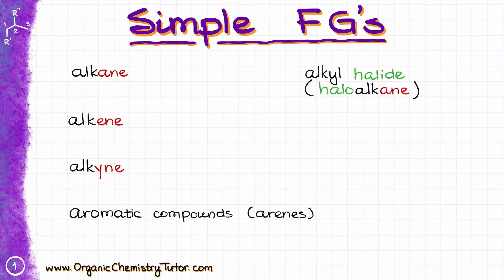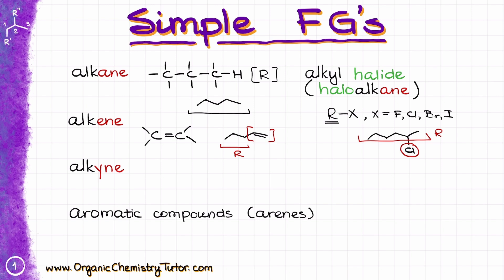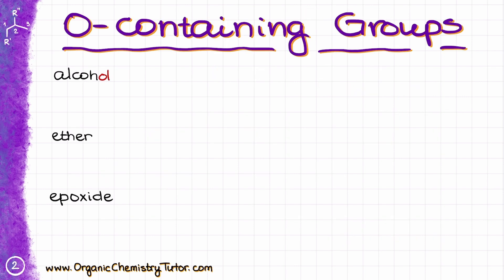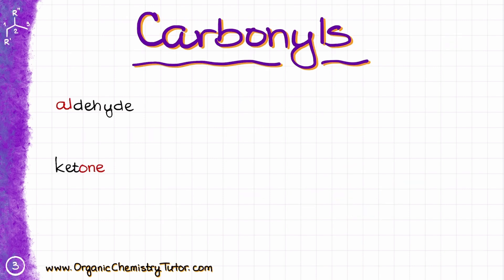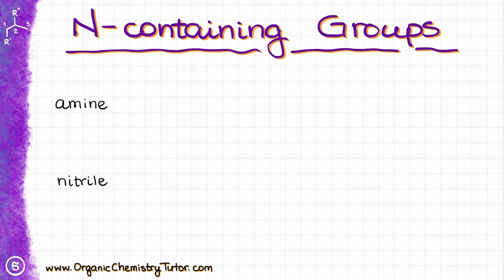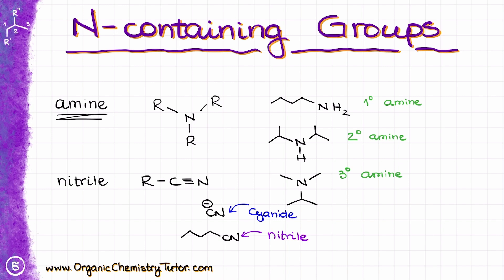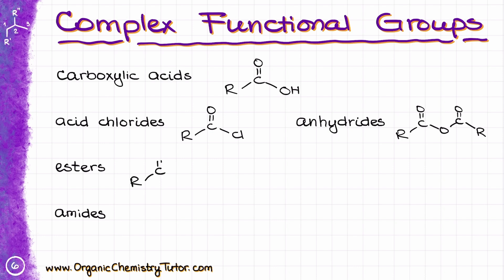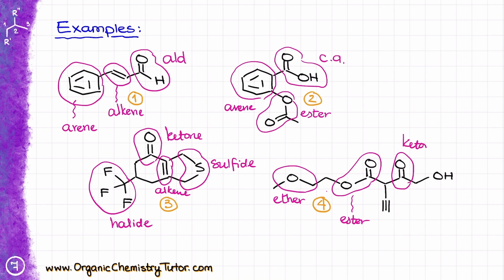Functional Groups in Organic Chemistry | Detailed Guide How to Recognize the Functional Groups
In this tutorial we're going to go over the most common functional groups and how to identify them in organic molecules.

00:00 Alkanes, Alkenes, Alkynes, Halides, Arenes
04:26 Alcohols, Ethers, Epoxides
06:57 Aldehydes and Ketones
09:14 Thiols and Sulfides
10:02 Amines and Nitriles
11:58 Carboxylic Acids and Carboxylic Acid Derivatives
14:16 Examples